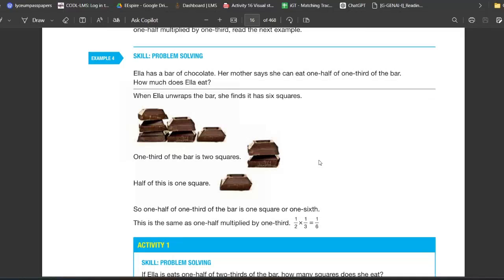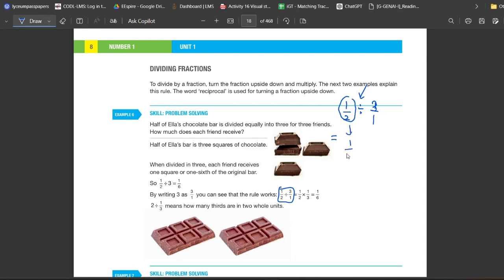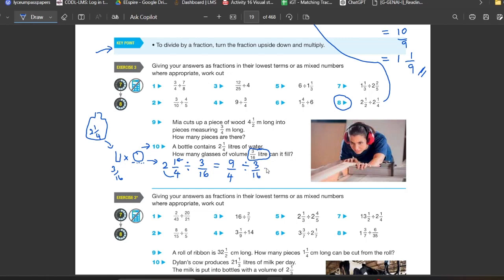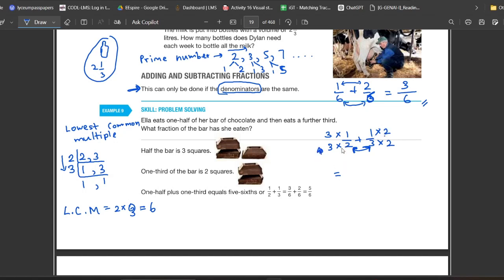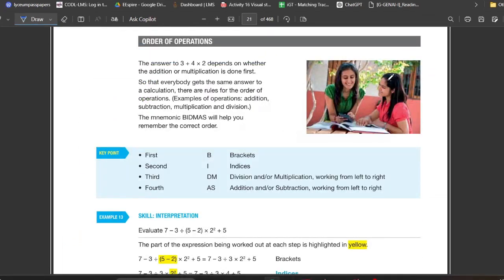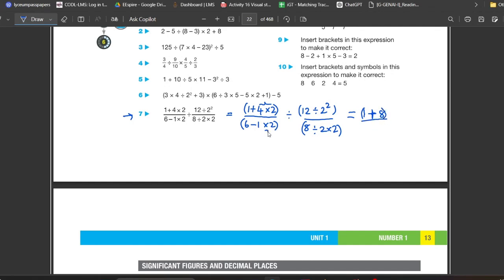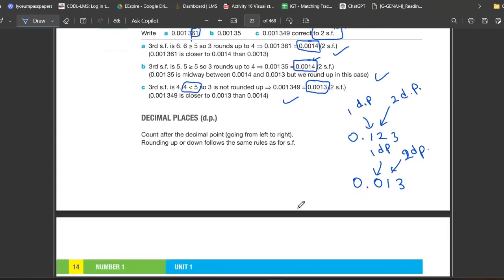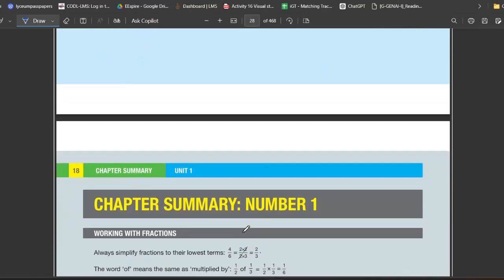Lyceum Grade 9 EDEXCEL INTERNATIONAL GCSE MATHEMATICS A lesson 1 Video 2